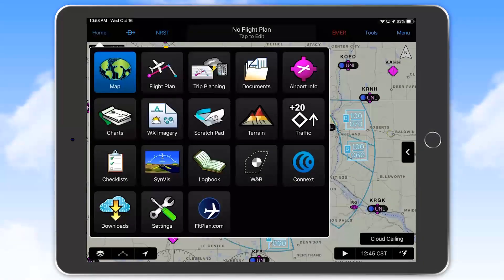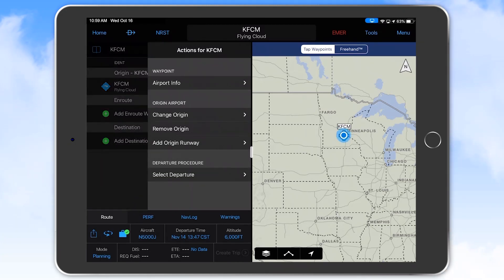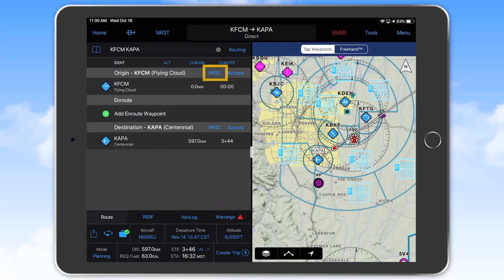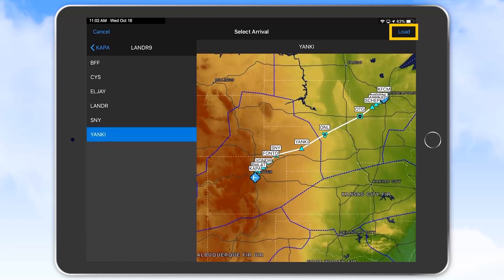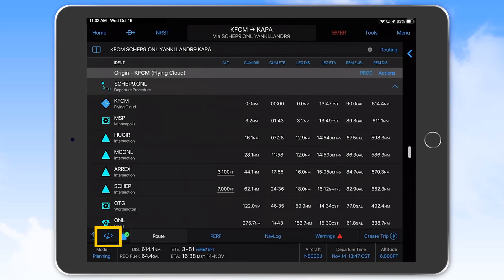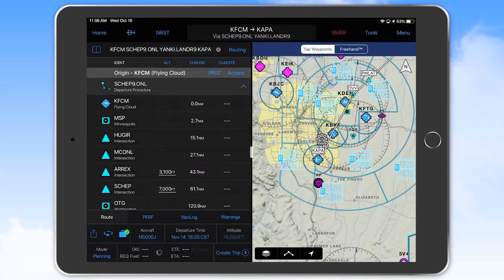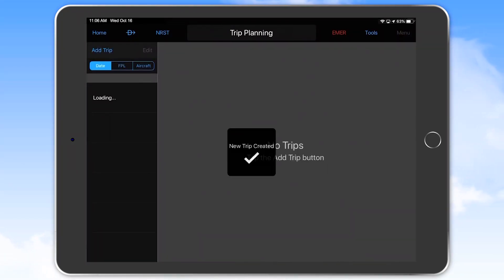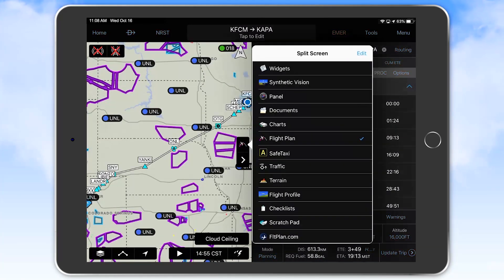Garmin Pilot 10 - Flight Planning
This video is the first in a series that covers features of Garmin Pilot 10.0. This Flight Planning video describes the all-new method of entering flight plans and instrument procedures in Garmin Pilot.